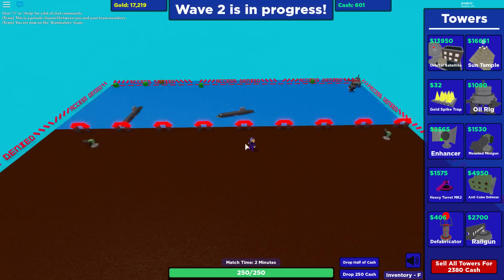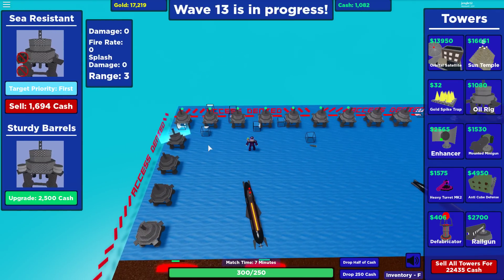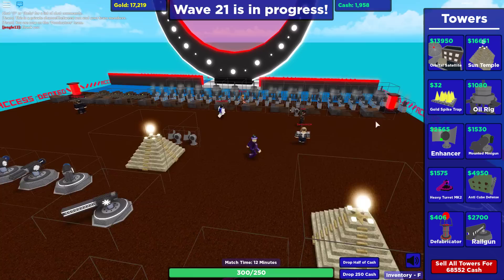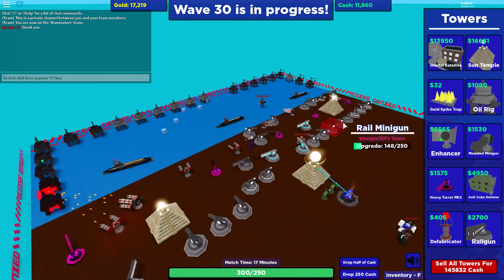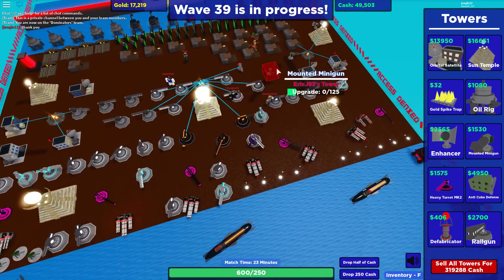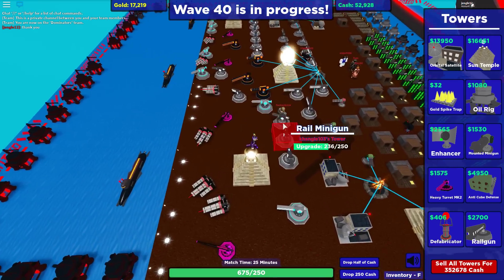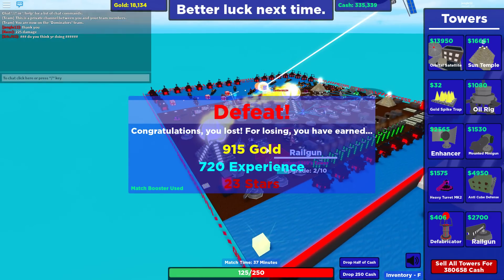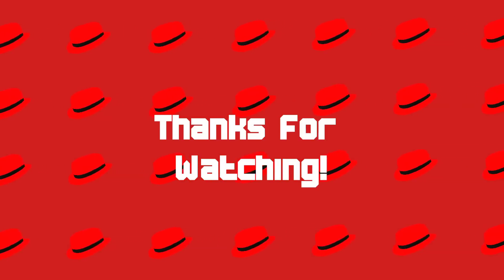New Portal Map! Cube Defense!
NOTE: I do not know why the recording lagged. Will attempt to have it fixed for next video!

We check out another one of the new maps, "Portal" and face even more challenges!